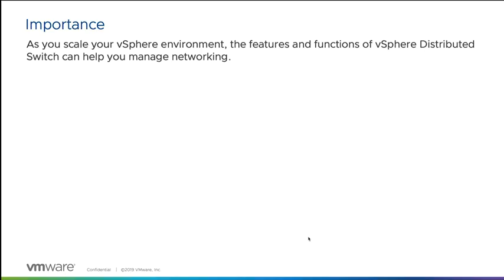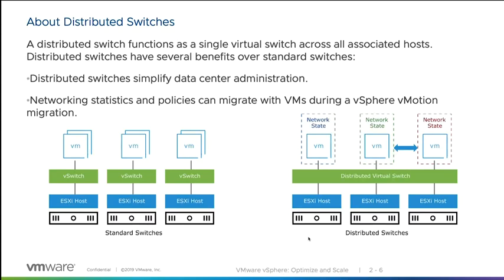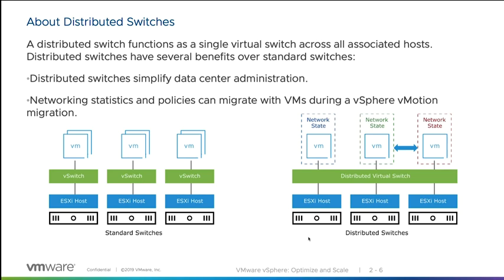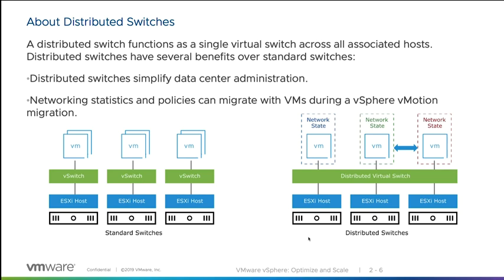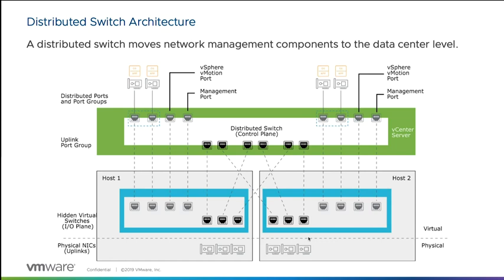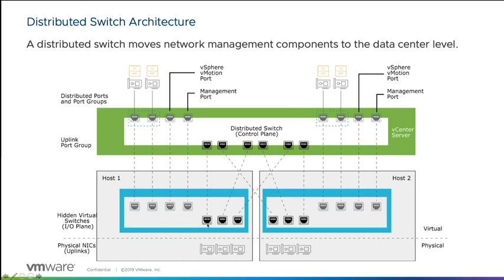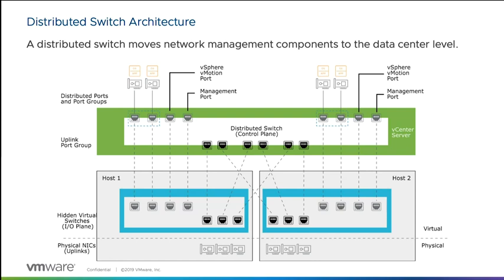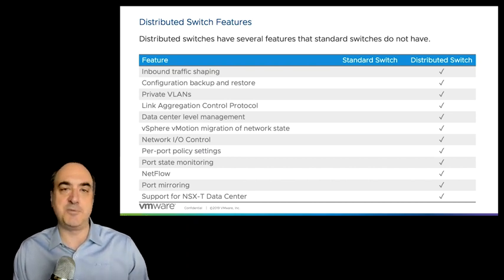2 Creating vSphere Distributed Switches Part 1